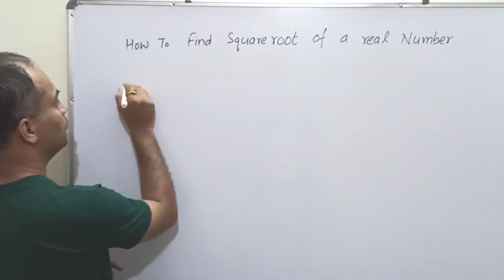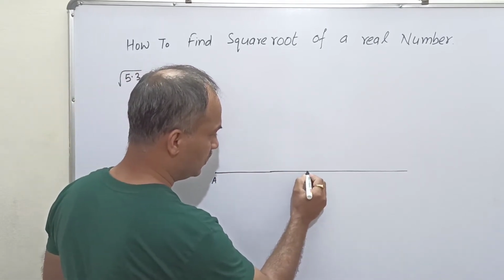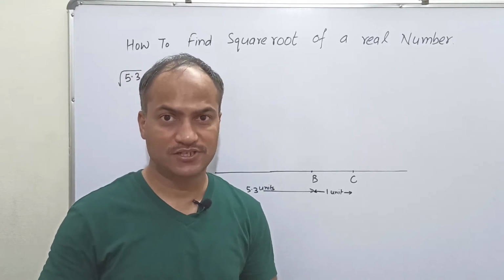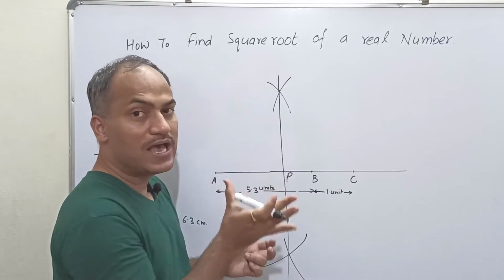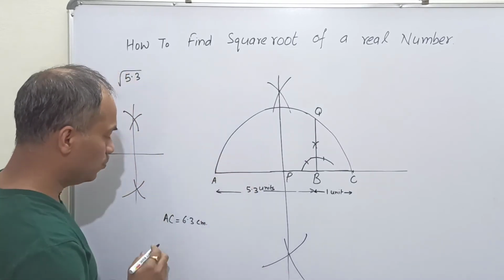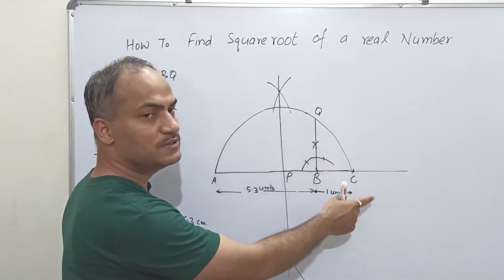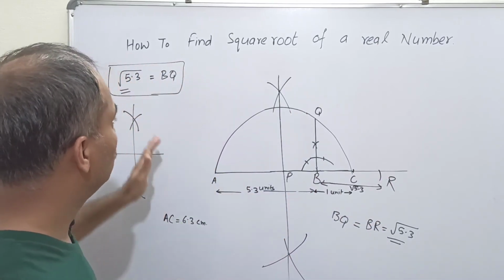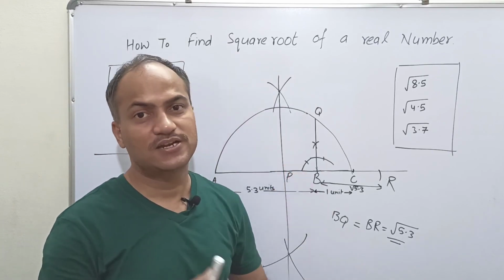Class 9 | How to find the "SQUARE ROOT" of any Real Number "Geometrically"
In this video i have explained how can we find the square root of a real number geometrically.
I have explained in depth so watch till the end for complete learning.
Do share to others to help them learn.